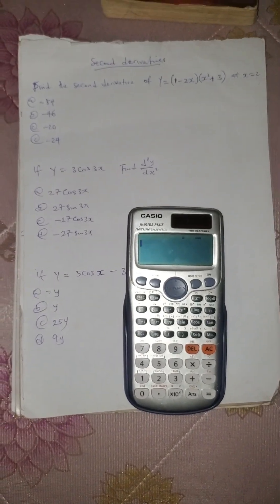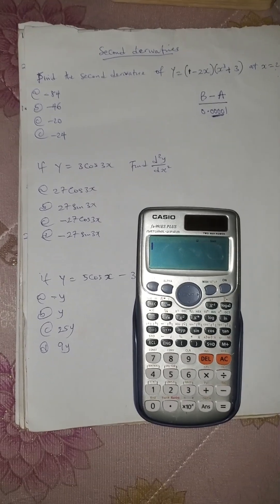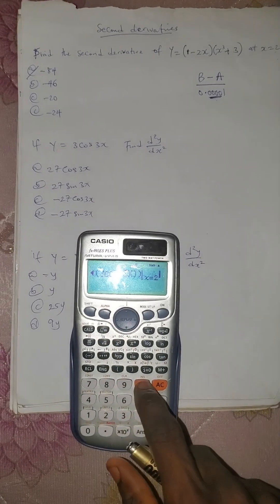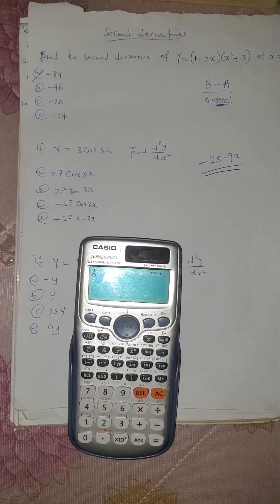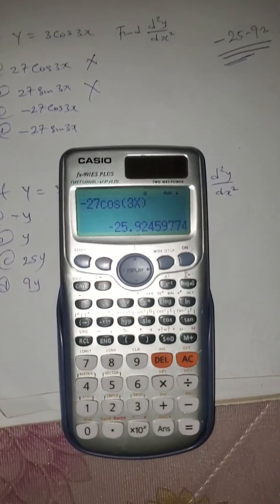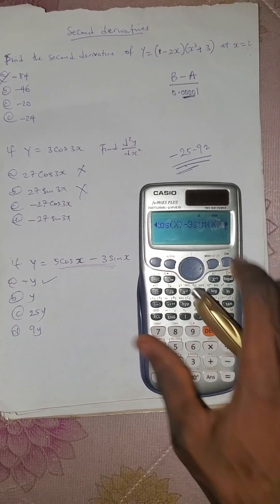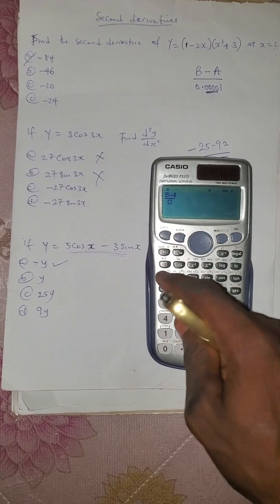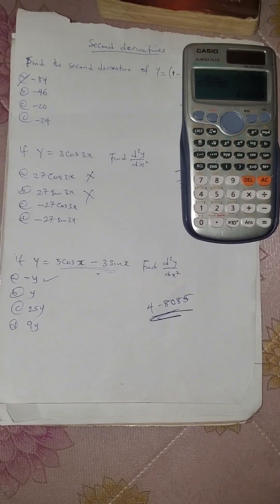HOW TO DO SECOND DERIVATIVES ON CALCULATOR (HOW TO DIFFERENTIATE TWICE ON CALCULATOR)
How to differentiate twice in Calculator
How to find second deferential on calculator
How to find differentiation on calculator
How to solve differentiation using calculator
Calculator
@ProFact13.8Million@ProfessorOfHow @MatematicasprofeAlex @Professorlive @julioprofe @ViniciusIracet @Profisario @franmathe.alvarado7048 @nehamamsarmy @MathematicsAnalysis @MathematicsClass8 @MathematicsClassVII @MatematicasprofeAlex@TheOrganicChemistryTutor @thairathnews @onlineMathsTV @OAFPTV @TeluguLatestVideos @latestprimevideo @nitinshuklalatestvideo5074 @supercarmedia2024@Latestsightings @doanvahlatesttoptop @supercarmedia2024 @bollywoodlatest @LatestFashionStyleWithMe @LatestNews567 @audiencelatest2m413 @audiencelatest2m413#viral